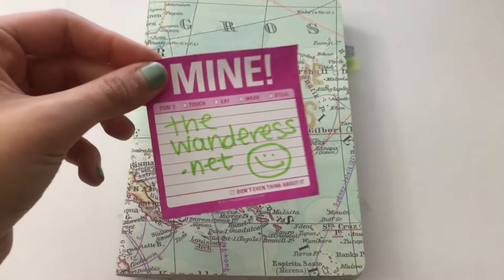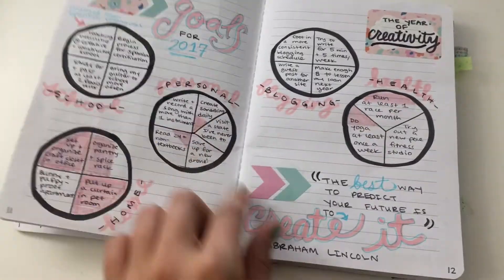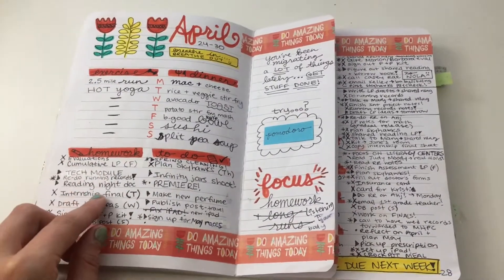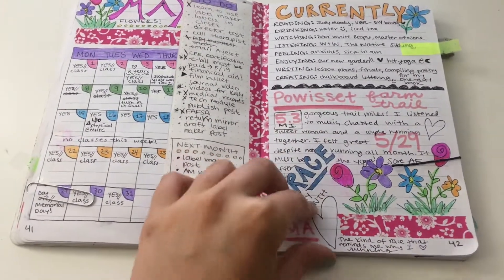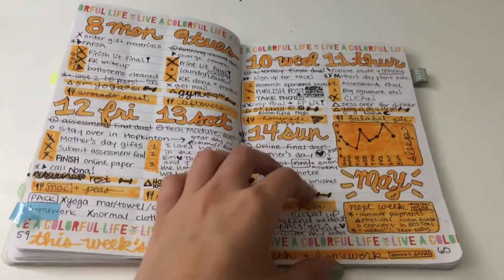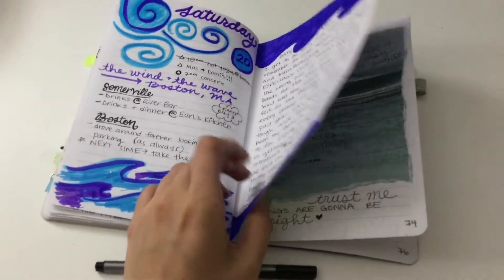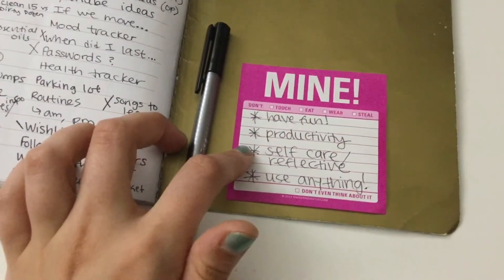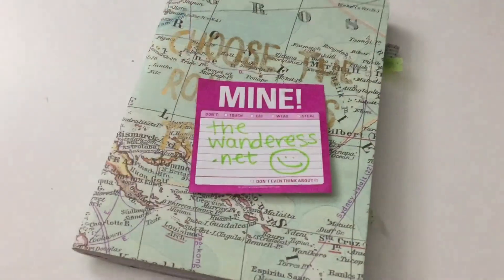Bullet Journal Flip Through 📓 💃// My First Bullet Journal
I FINALLY tried bullet journaling a few months ago because I could never find a planner I loved. I decided to try it out in a small notebook I had lying around and here was the result! I can confidently say I'm obsessed. What do you think? Have you tried bullet journaling?

Social media+
Webstite // thewanderess.net